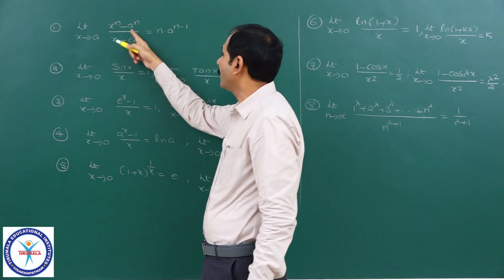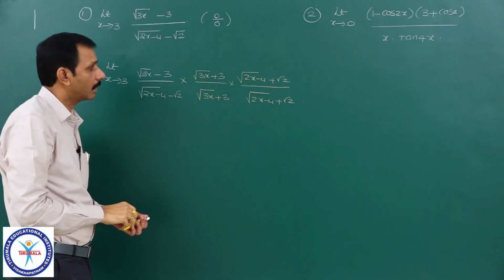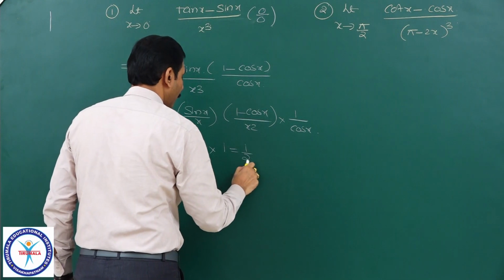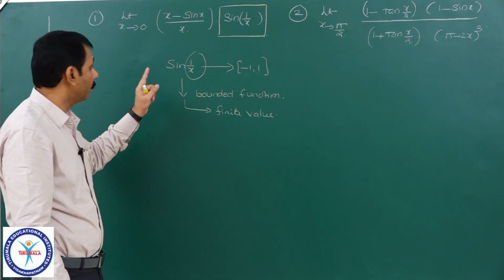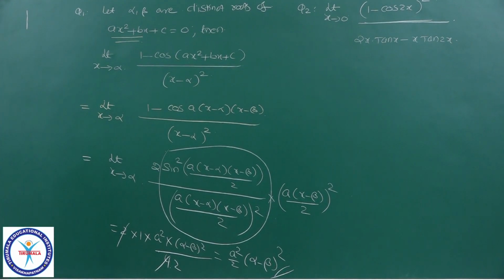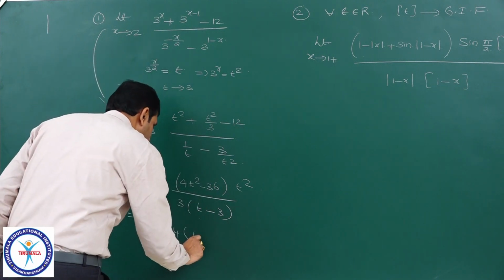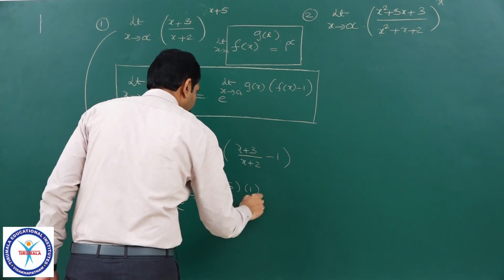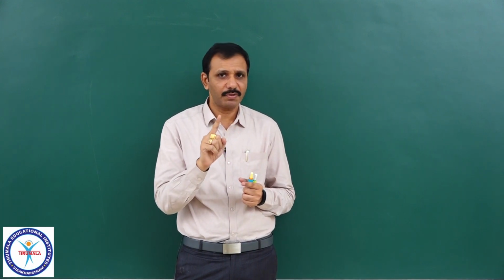Maths 18-20 23/05/20 (LIMITS FOR JEE REVISION)